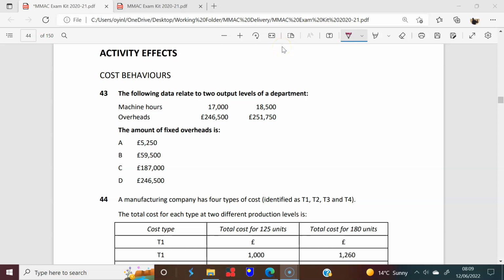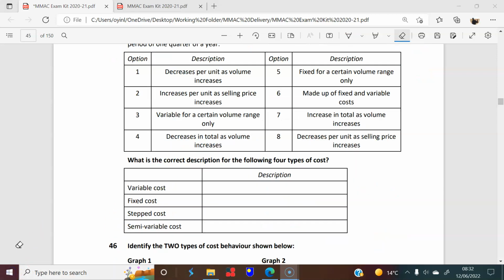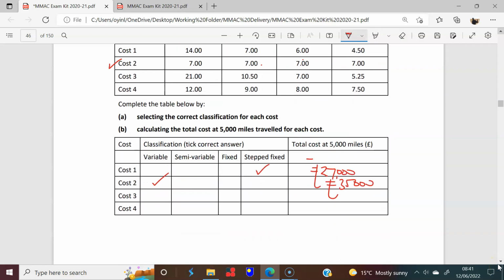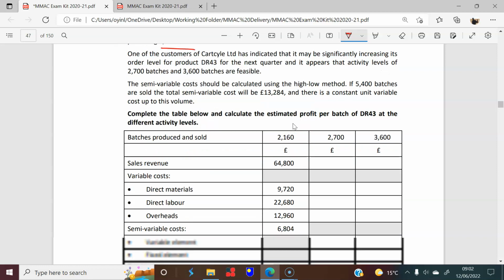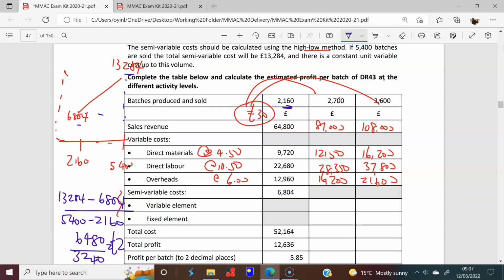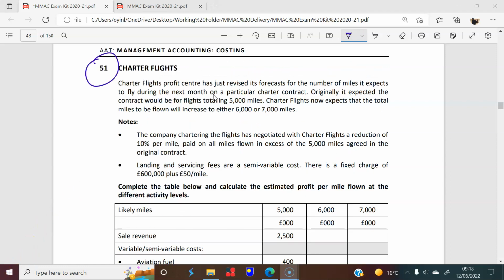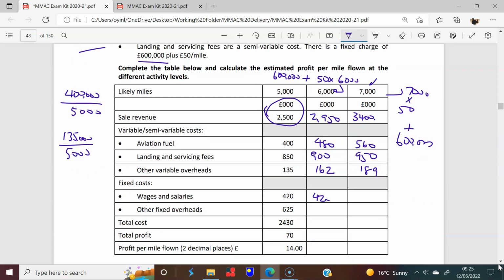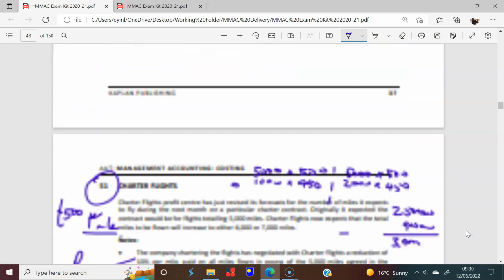MMAC Kaplan Exam Kit Q43 52